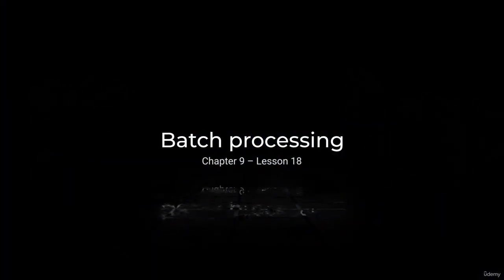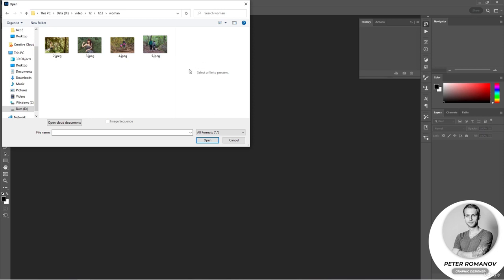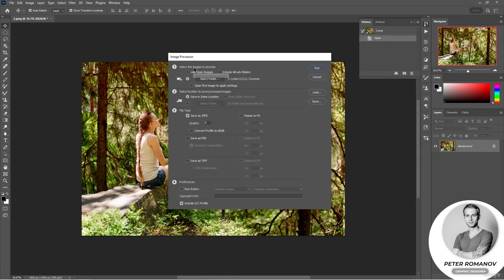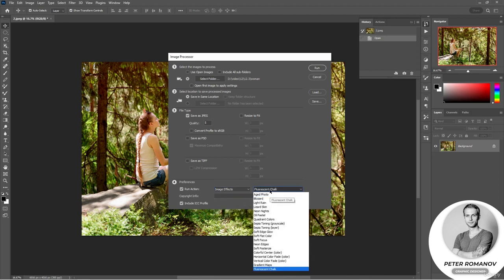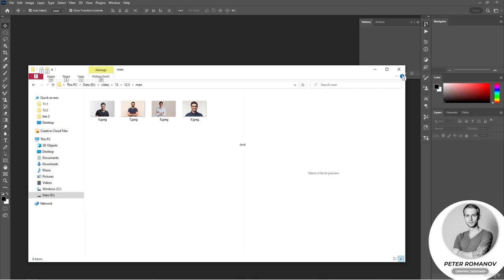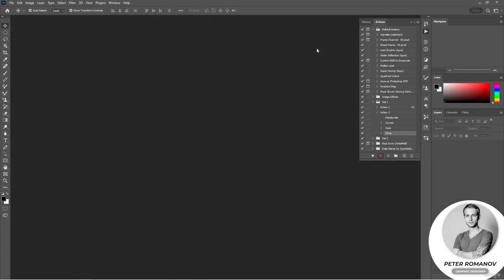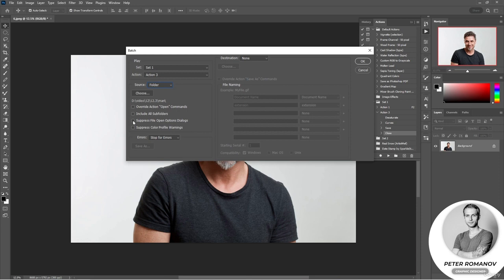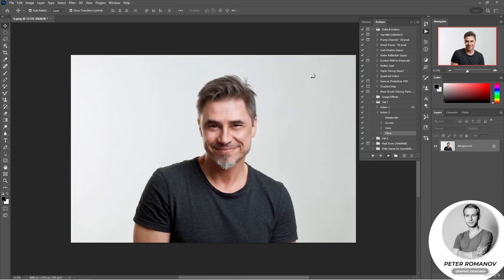Adobe Photoshop Tutorial: 83 Batch processing